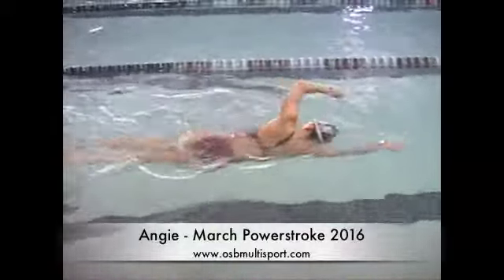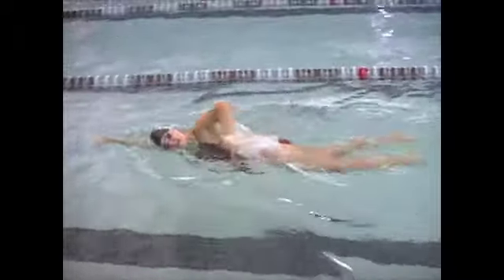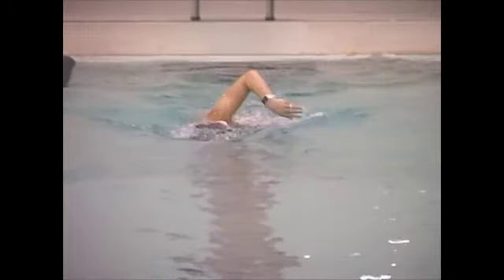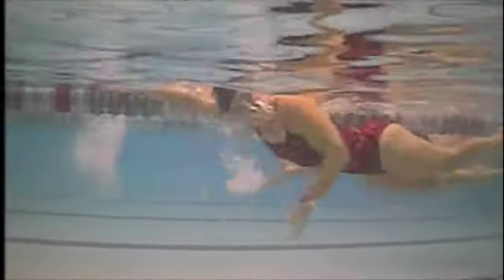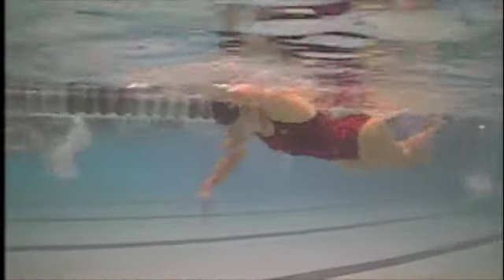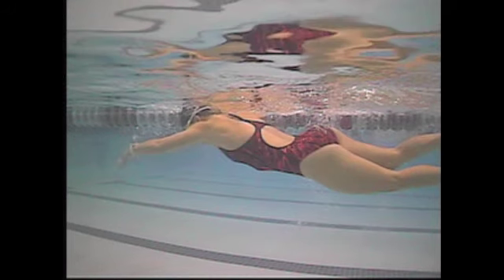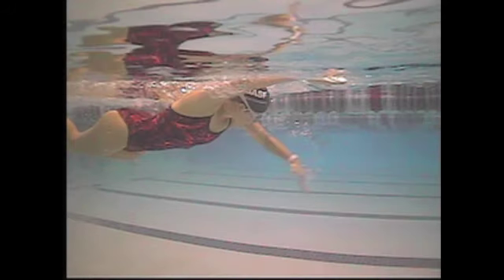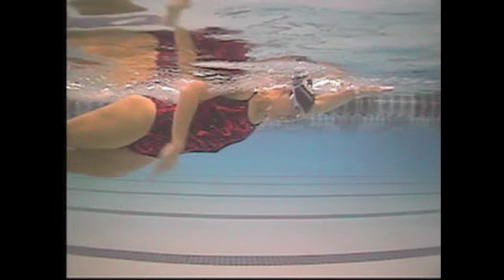Angie March Powerstroke 2016